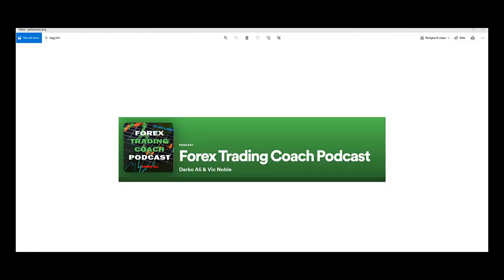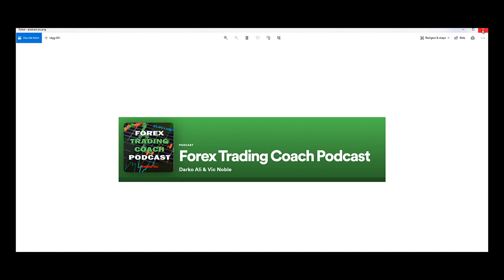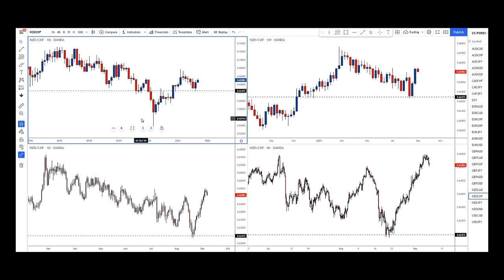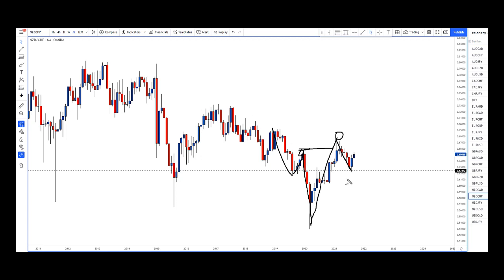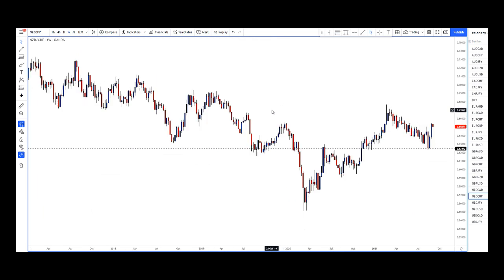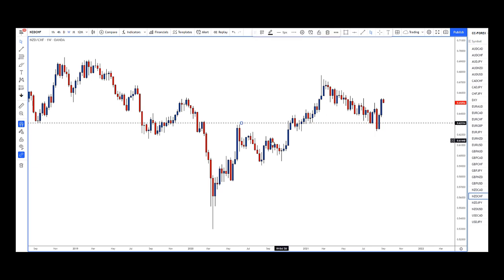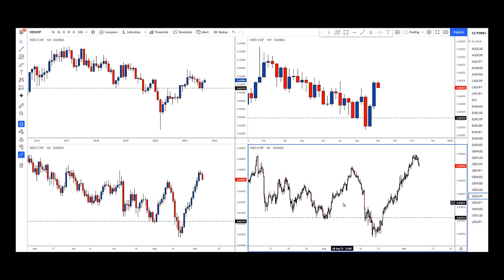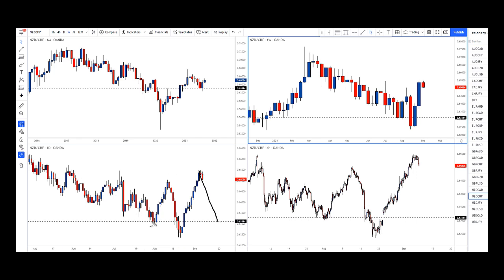How To Uncover A Forex Swing Trade...Complete Analysis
In this video, forex Coach’s Corner lead coach, Darko Ali, will show you how to uncover a forex swing trade, using a complete top-down analysis. You’ll see exactly which levels of support/resistance are used on higher time frames, and how that translates to the entry on a shorter time frame.

One of your key jobs as a foreign exchange trader is to develop a forex trading plan that fits YOU and YOUR schedule. For many traders, especially those with jobs or other obligations that preclude them from short-term trading, that means having to trade higher forex time frames. If this describes you, then this forex swing trade setups is definitely for you!

By the way, as of today (Sept 7/21) this trade is still a pending order, so it’s one you can keep an eye on. (Bear in mind that there are circumstances that could mean canceling the trade).

Vic Noble, on behalf of Darko Ali

The products referenced at this site are analytical tools only, and are not intended to replace individual research or licensed investment advice. Unique experiences and past performances do not guarantee future results. Trading currencies involves substantial risk, and there is always the potential for loss. Your trading results may vary. No representation is being made that these products, and any associated advice or training, will guarantee profits, or not result in losses from trading. Never use anything other than risk capital for trading.